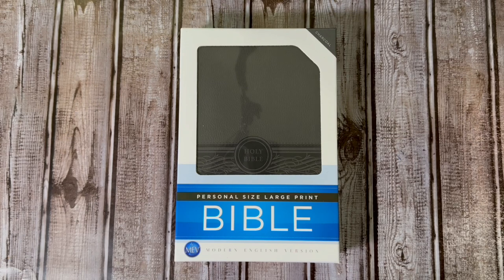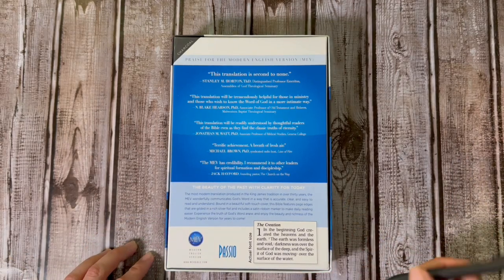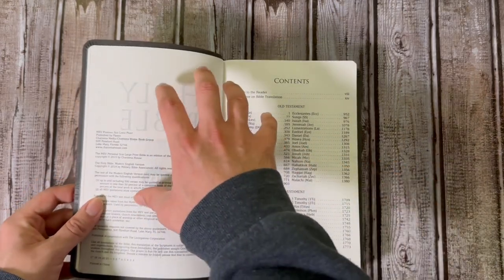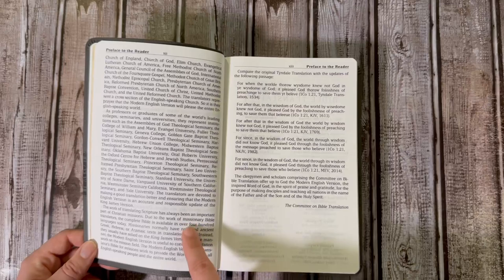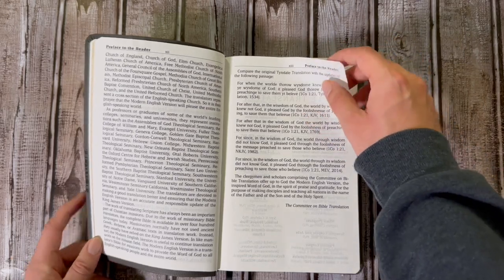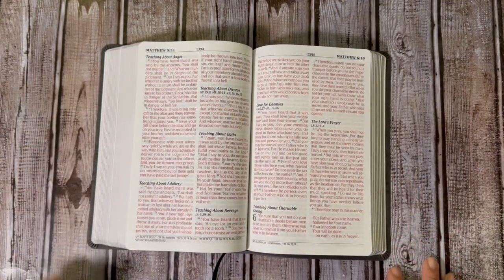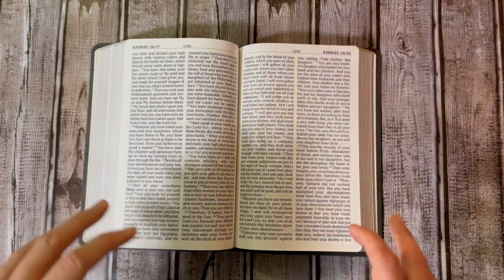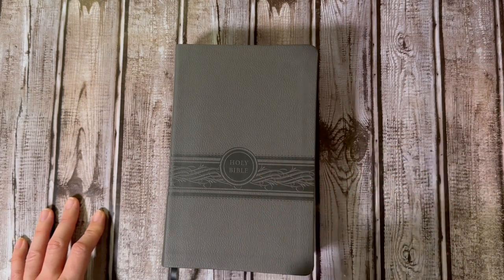Modern English Version - Personal Size Large Print (Charcoal Leatherlike) by Passio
In this video, Cj takes a look at a Modern English Version Personal Size Large Print Bible in the Charcoal Leatherlike cover. Links below for info about Bible and where to buy it.

Amazon is your best bet to find some in-stock copies of the MEV, but this particular Bible is sold out everywhere. Here is a link to a Thinline, but stock is limited
Note: CBD (Christian Books) will be getting more in February according to their website.